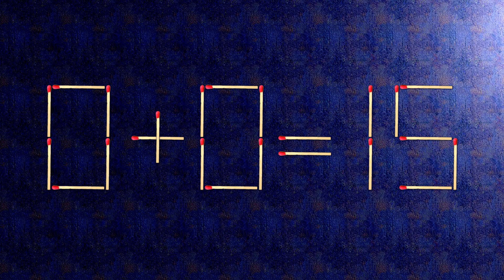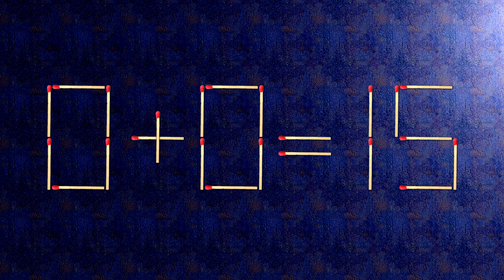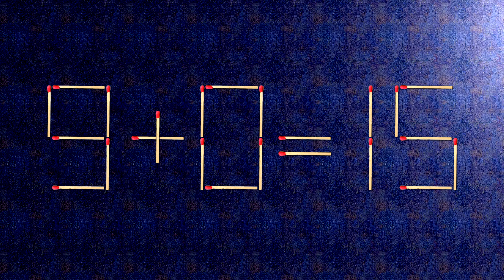👉 Match puzzle - move 2 matches to make equation 0+0=15 correct | Best matchstick puzzle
0+0=15👉 We have a puzzle 3-9=0. To make the equation correct, we need to move 2 matches.

00:00 Matchstick puzzle equation
00:50 Answer to matchstick puzzle